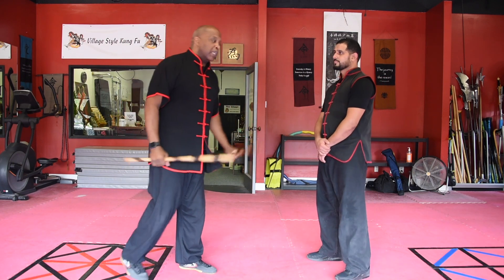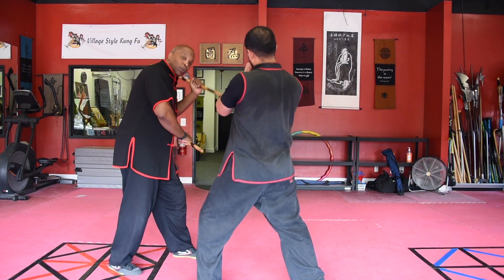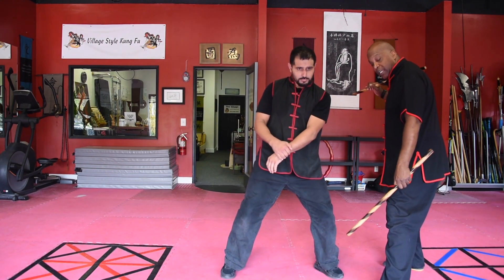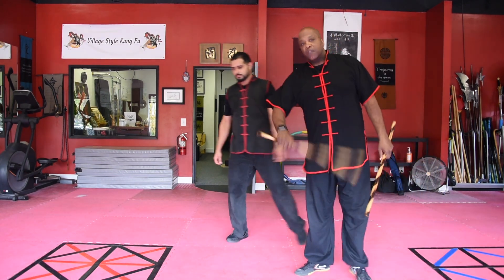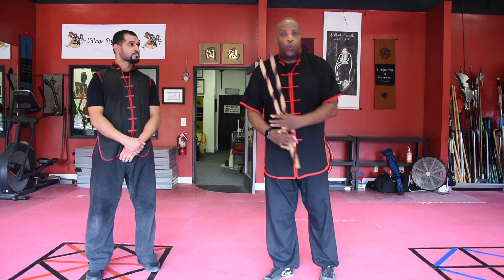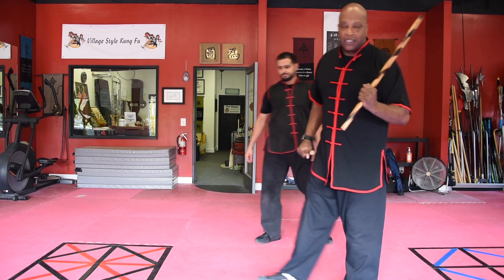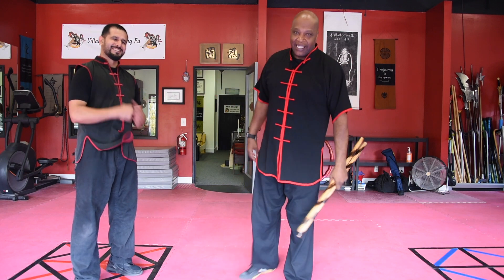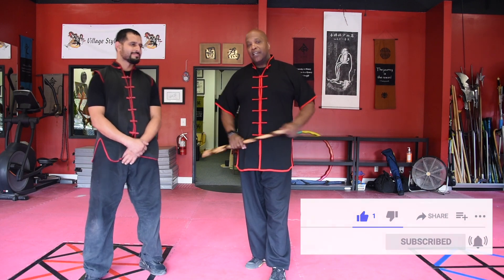Stick Combat and they're practical use for self-defense.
Double batons are a type of self-defense tool that has been used for centuries. They consist of two short sticks that are held in each hand and used to strike and block incoming attacks. While double batons may seem like an outdated weapon, they are still practical self-defense tools that can be used on the streets today.

One of the biggest advantages of double batons is their versatility. They can be used for both striking and blocking and can be used in a variety of different ways. For example, you can use them to strike an attacker's limbs in order to disable their mobility, or you can use the batons to block incoming attacks and create space between you and your attacker.

Another advantage of double batons is their size. They are small and lightweight, which makes them easy to carry around with you wherever you go. This means that you can be prepared for a potential attack at all times, without having to carry around a bulky or heavy weapon.

When it comes to street practical use, double batons can be used in a variety of different scenarios. For example, if you are walking alone at night and feel threatened by an approaching stranger, you can use the batons to create distance between you and the attacker. Alternatively, if you are being attacked by multiple assailants, you can use the batons to fend off their attacks and create an opportunity to escape.

It is important to note, however, that the use of double batons for self-defense should only be used as a last resort. If possible, it is always better to de-escalate a potentially violent situation or to escape before any physical confrontation occurs. Additionally, it is important to receive proper training and education on the use of double batons before attempting to use them for self-defense purposes.

In conclusion, double batons can be a practical and effective self-defense tool when used appropriately and with proper training. While they may not be the most common self-defense weapon, they can still be a valuable addition to your personal safety toolkit.